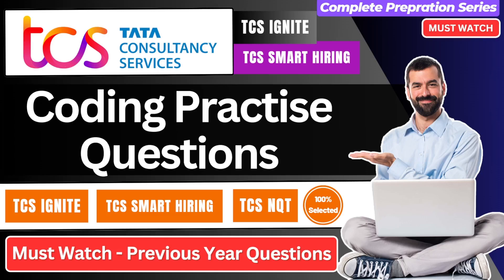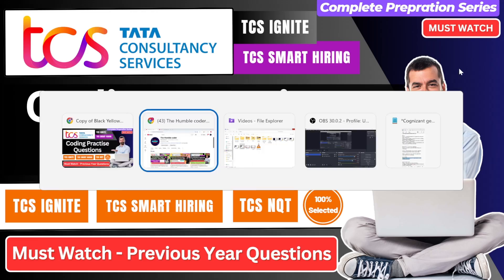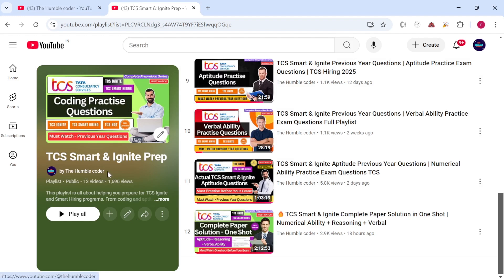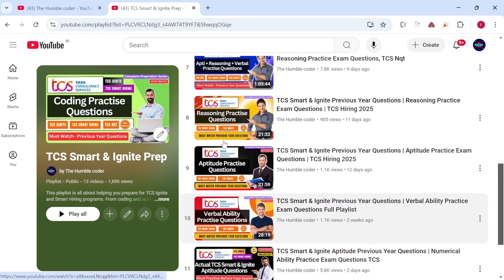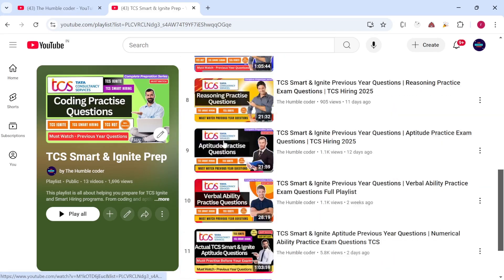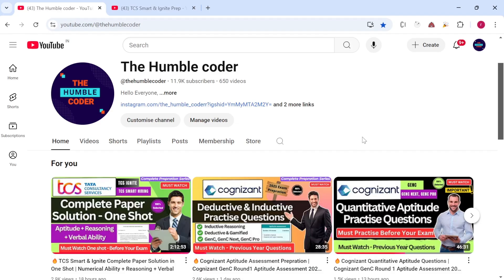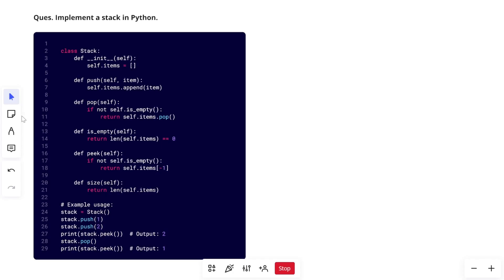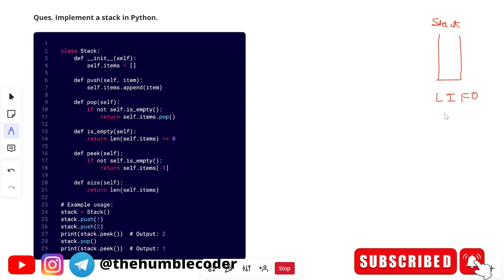TCS Ignite and Smart Coding practice Questions | TCS Ignite Exam Questions Prepration |TCS Exam 2025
Are you appearing for the TCS Smart Hiring Exam 2025? This video provides last-minute preparation tips, important topics, and strategies to help you ace the TCS Smart/Ignite Hiring exam. Learn about the exam pattern, previous year questions, and quick revision techniques to maximize your chances of success.

Topics Covered in this Video:
- Last Moment Tips for TCS Smart Hiring Exam
- Important Topics for TCS Smart/Ignite Hiring 2025
- TCS Exam Pattern & Syllabus Overview
- Commonly Asked Questions & How to Solve Them
- Time Management & Quick Revision Strategies
- How to Crack TCS Smart Hiring Exam with Ease

Topics :

Overview of TCS Smart Hiring Exam
Detailed TCS Smart Hiring Exam syllabus
Types of questions asked in TCS Smart Hiring
Section-wise breakdown (quantitative aptitude, logical reasoning, verbal ability, etc.)
Number of questions in each section
How to prepare for the TCS exam effectively
Tips and tricks to crack TCS Smart Hiring Exam
Recommended study resources for TCS Smart Hiring
Common mistakes to avoid during the exam
Eligibility criteria for TCS Smart Hiring
Post-exam process and next steps
TCS Smart Hiring Exam 2025
TCS Smart Hiring Syllabus and Pattern
How to prepare for TCS Smart Hiring Exam
TCS Smart Hiring Sample Questions
TCS Smart Hiring Preparation Tips
TCS Smart Hiring Exam Strategy
TCS Smart Hiring Eligibility Criteria
Tcs smart hiring exam preparation
Tcs smart hiring exam preparation course
Tcs numerical ability section
Tcs numerical ability
Tcs numerical ability questions
Tcs numerical ability course
Tcs verbal ability section
Tcs verbal ability
Tcs verbal ability questions
Tcs verbal ability course
Tcs reasoning ability section
Tcs reasoning ability
Tcs reasoning ability questions
Tcs reasoning ability course
Tcs smart hiring complete course
Tcs smart hiring exam pattern
How to prepare for tcs smart hiring
Tcs smart hiring coding questions
Tcs smart hiring coding round
Tcs smart hiring exam
How to crack tcs smart hiring